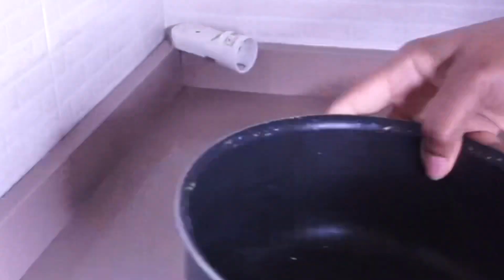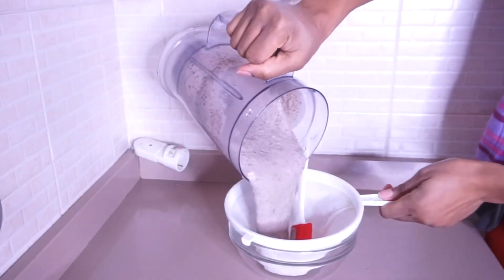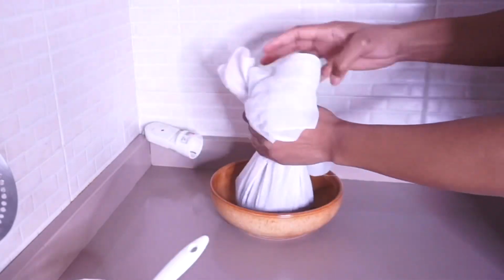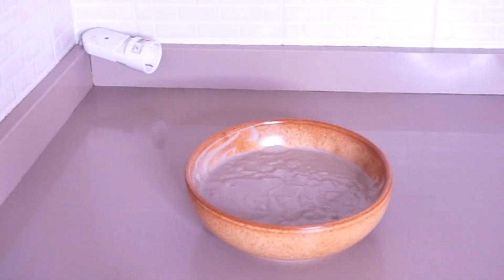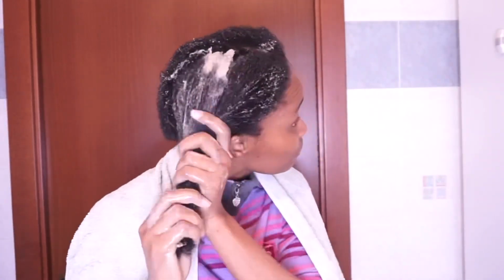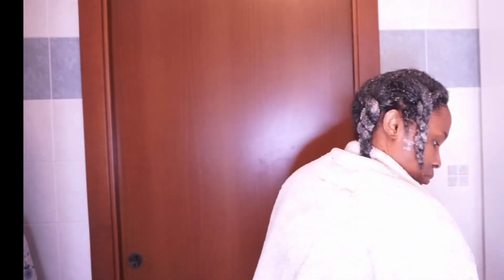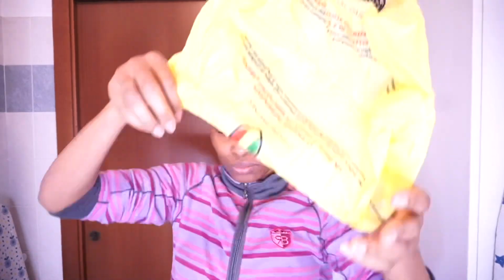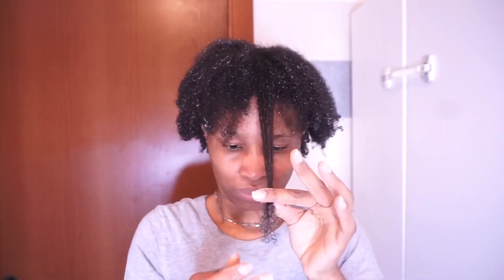Black Rice Deep Conditioner for Crazy hair Growth DIY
Fast hair grow remedy. How to make black rice deep conditioner for massive bake grow.